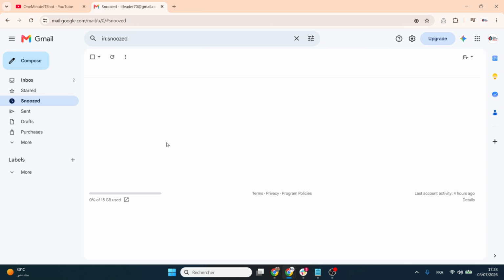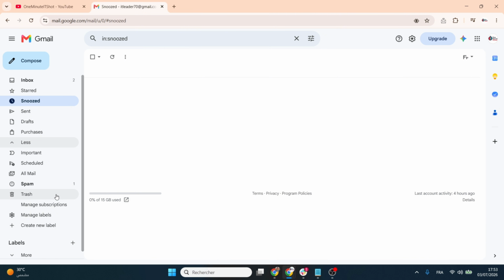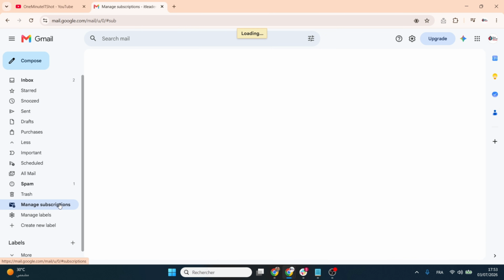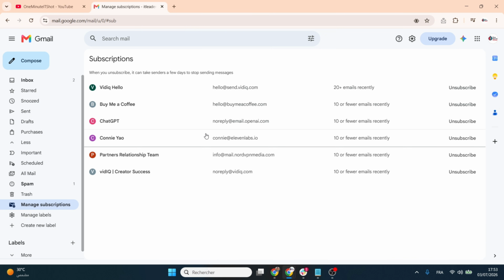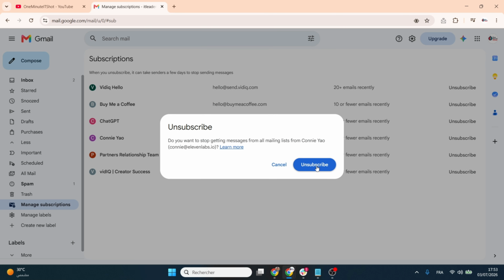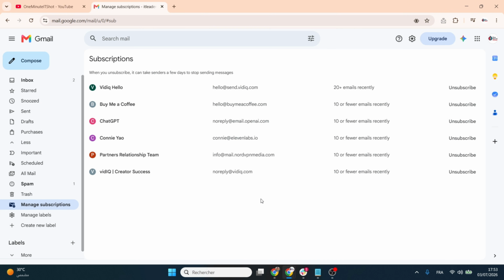How to Unsubscribe To All Emails In Gmail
Learn how to unsubscribe from spam and marketing emails in Gmail using the built-in subscription manager. This step-by-step guide explains how to find the new subscription hub on mobile and desktop to clear out your inbox fast.